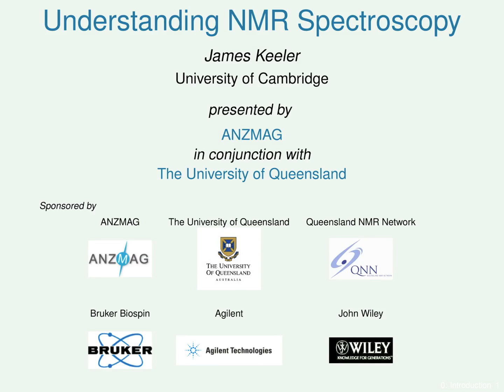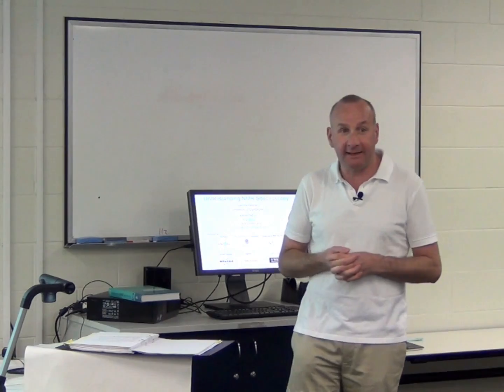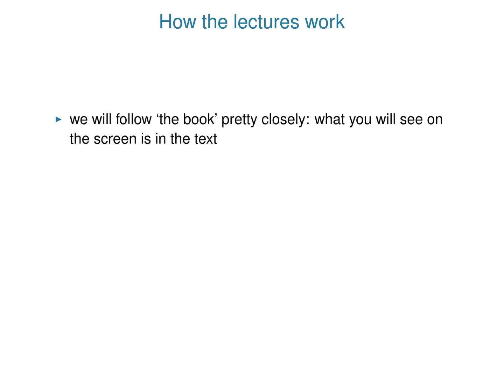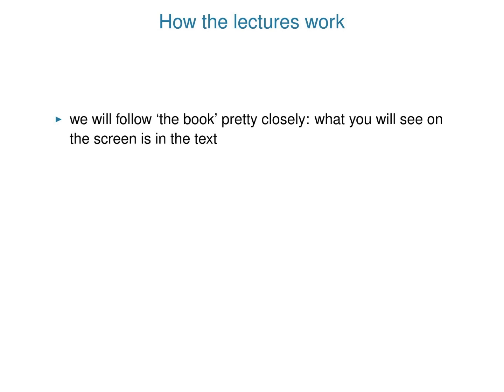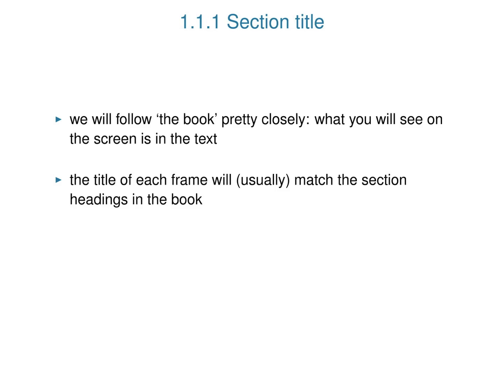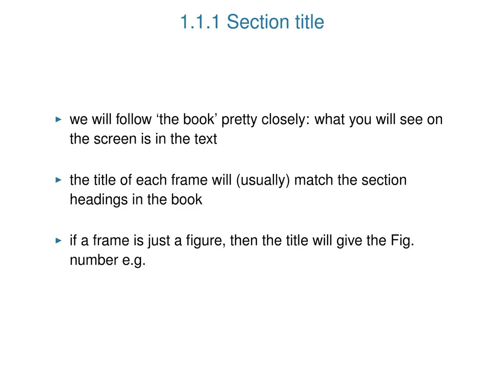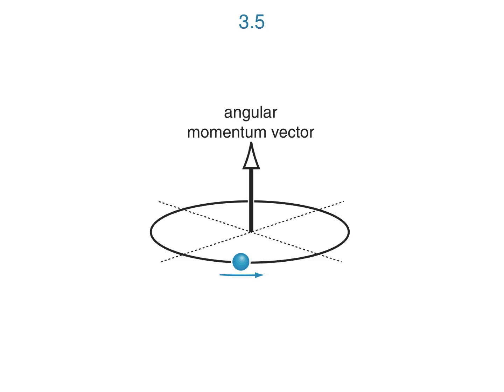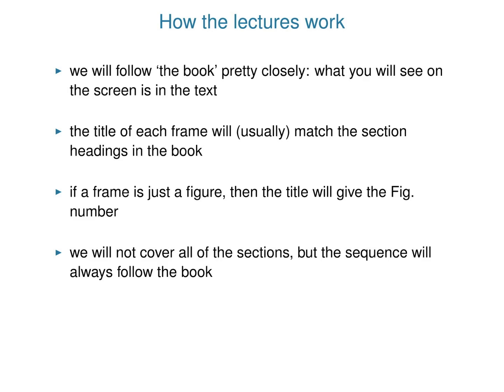Introduction to the lectures series "Understanding NMR spectroscopy" by Dr James Keeler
Lectures recorded by the Australia and New Zealand Society for Magnetic resonance at the University of Queensland's Moreton Bay Research Station in 2012.
Edited by M Mobli 20130601